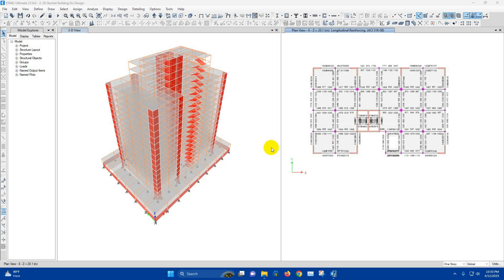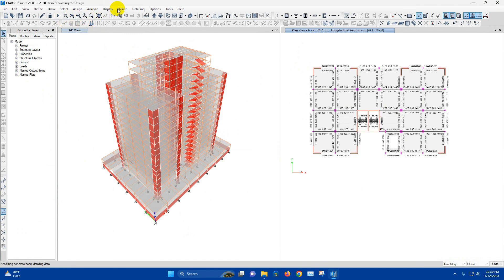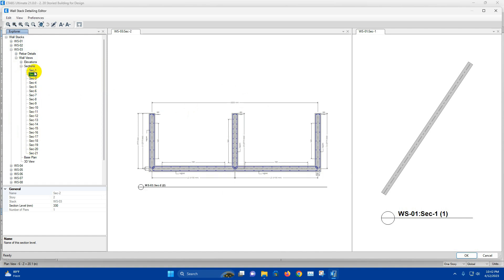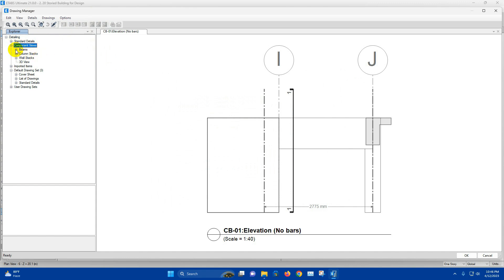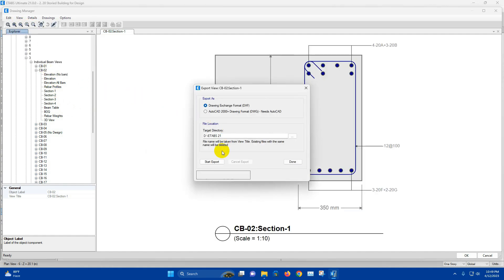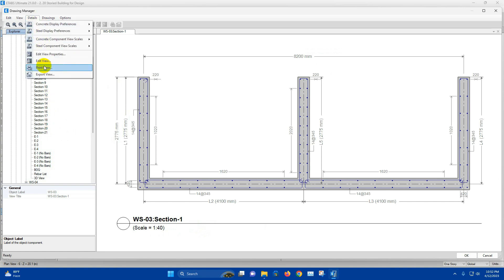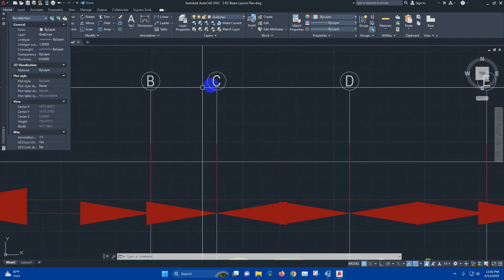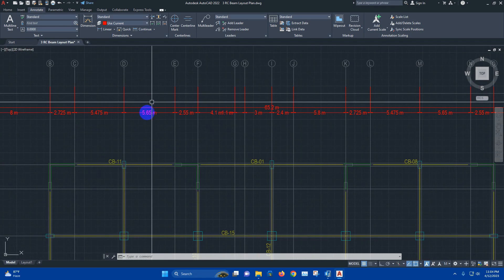Etabs v21 | Detailing and Exporting Drawing to Autocad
Watch how to generate detail drawings and exporting these to Autocad.

Chapter:
00:00 Introduction
00:42 Detailing
05:20 Drawing Manager
06:25 Exporting Drawing
10:44 Importing Dxf to Autocad and Drawing Adjustment